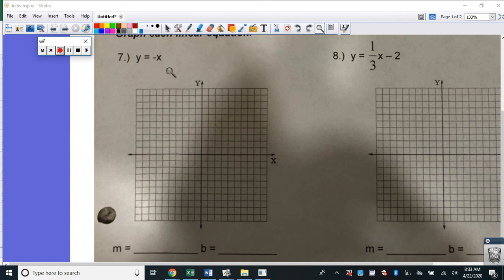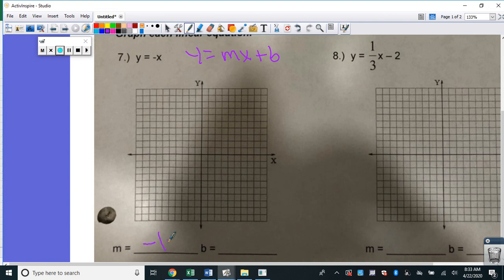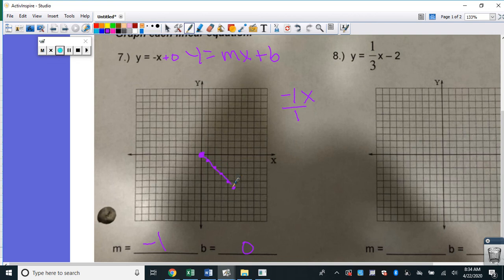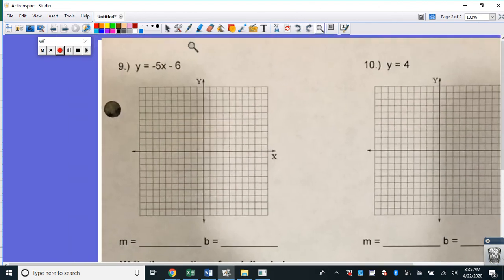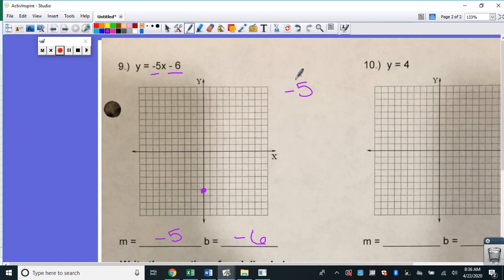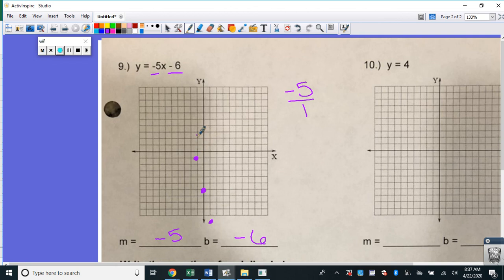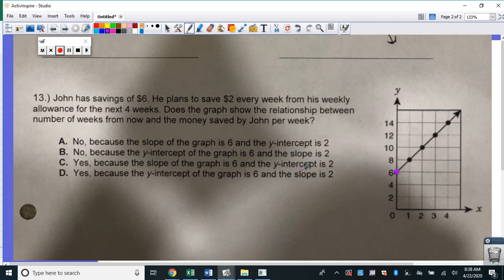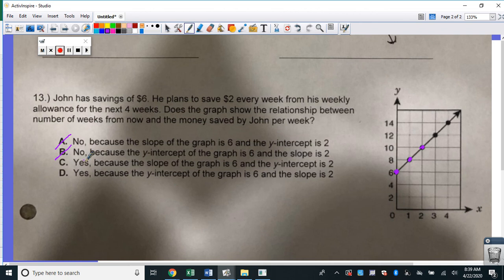7, 9, 13 Extra Practice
How to do 7, 9, and 13 from Slope Intercept Form Extra Practice.